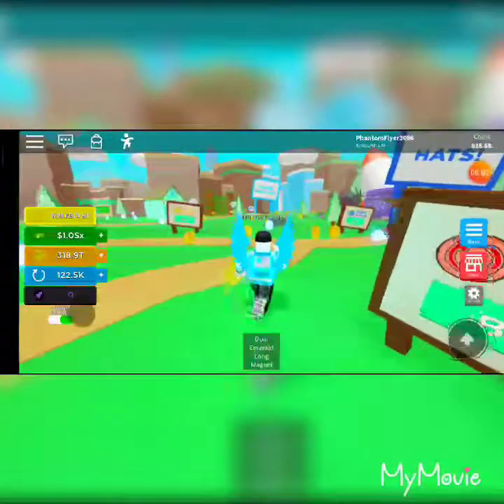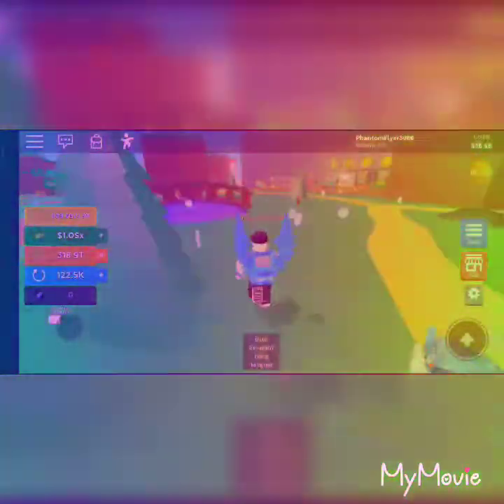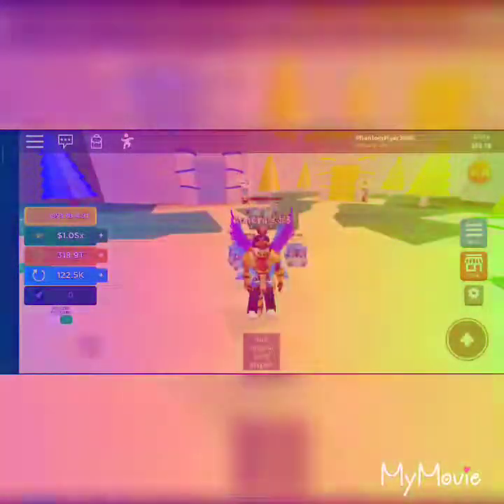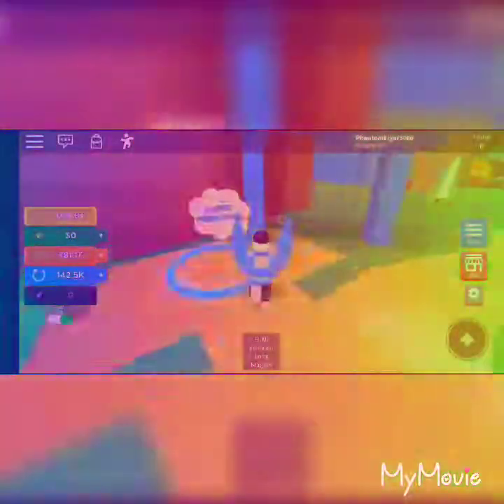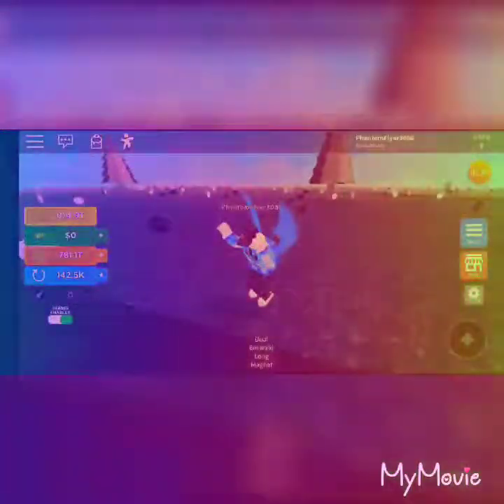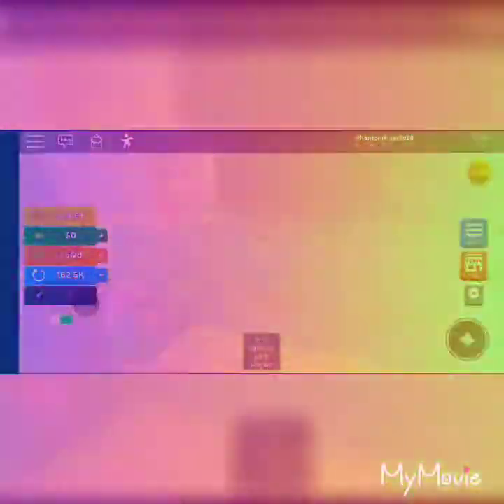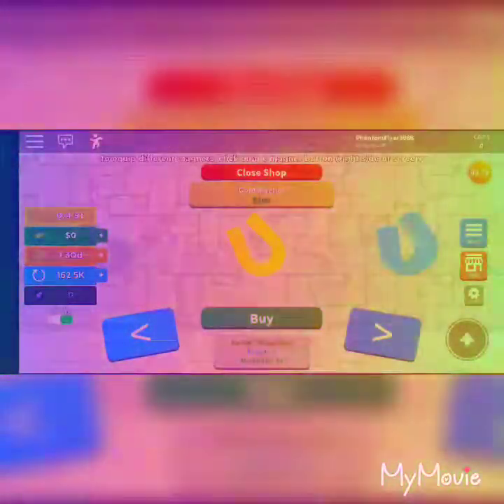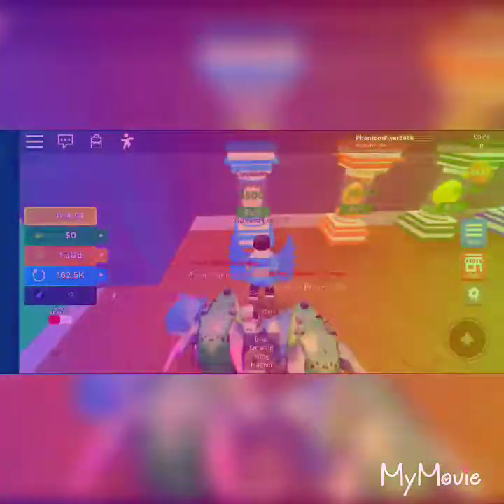playing roblox but with my first intro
Novue clip app